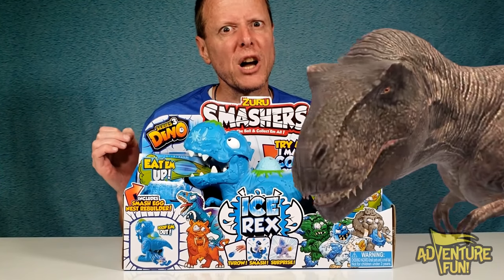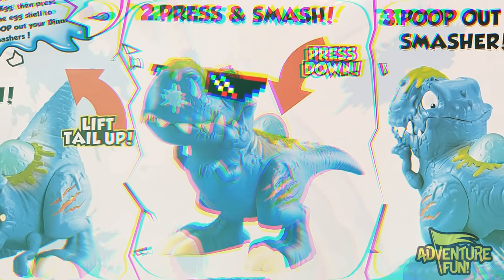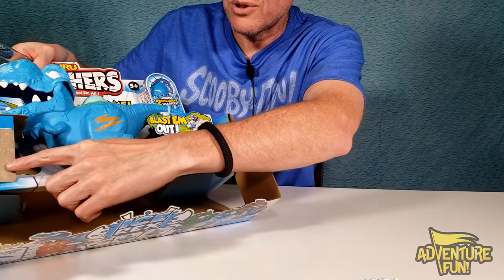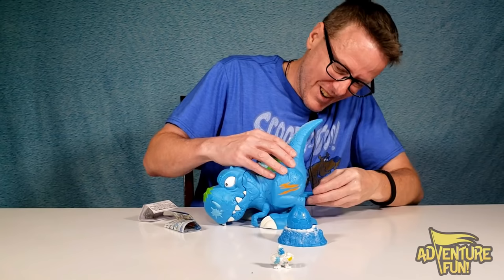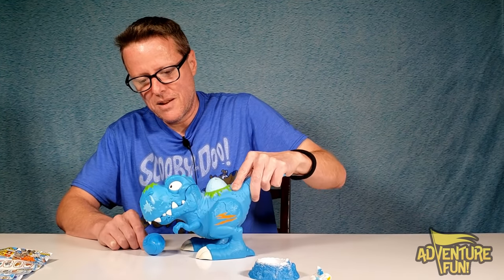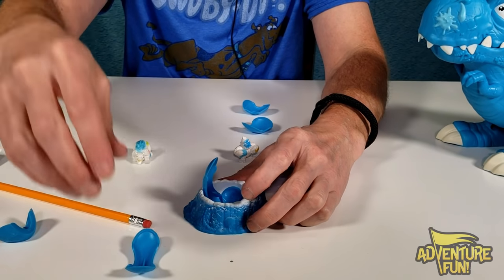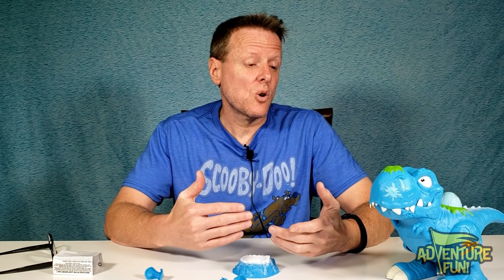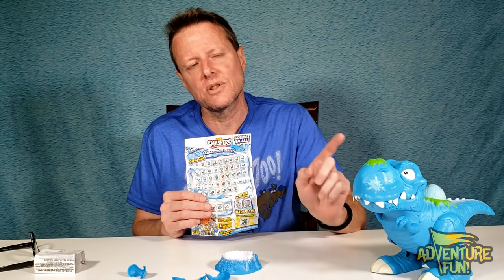Zuru Smashers Ice Age Ice Rex T-Rex Dino Series 3 & Smash Eggs Adventure Fun Toy review!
Zuru Smashers Ice Age Ice Rex T-Rex Dino Series 3 & Smash Eggs Adventure Fun Toy review! Zuru Smashers Ice Age Ice T-Rex Dino Series 3 includes one gigantic Tyrannosaurus Rex that eats smasher eggs, smashes the egg, and poops or blast them out after being smashed! The Ice Age Smashers Ice Rex or Frozen T-Rex Playset also include 2 Exclusive Smashers the Artic Ape and the Blizzard Bear! The entire Zuru Smashers Ice Age Ice Rex includes: 1 Smasher, 1 smasher in Smash Egg, 1 Ice Rex, 1 Nest Rebuilder, 1 Collectors Guide and 1 Instruction Manuel. The Zuru SMASHERS Ice Rex with Smasher Eggs also has cool sounds coming from the Ice Rex when you push his egg! Unwrap and follow the archeological toy dinosaur action figures of a decade map! Join Dad on this exciting step-by-step adventure as he cuts open the most dangerous dinosaur, the Ice Age T-Rex or Ice Rex, that would have Dino Dan curious, Jurassic World: Dominion spellbound, Indiana Jones, or better Indiana Bones, and at the least a wonderful Jurassic Park like adventure! Let the hunting for Zuru’s Smashers Ice Rex and his Egg Smashing capabilities begin in this T-Rex Adventure Fun Dinosaur Toy action figure Ice Age review begin!